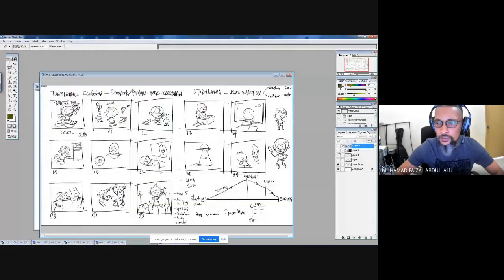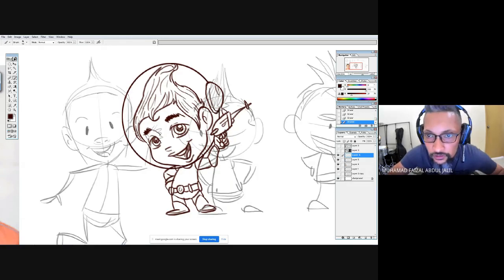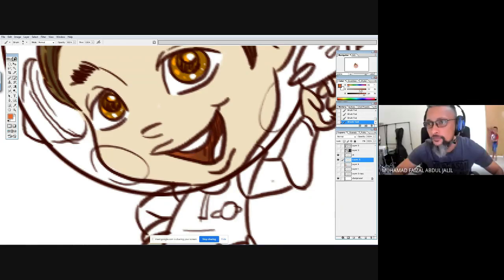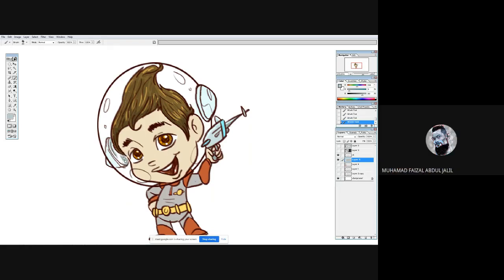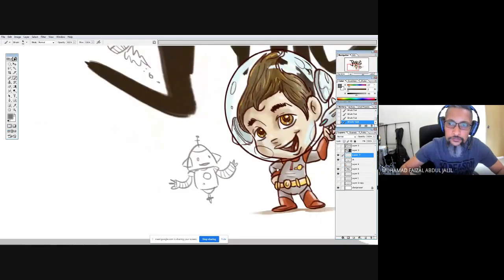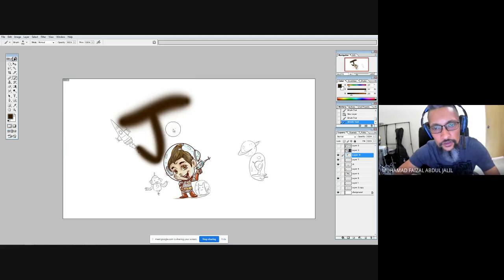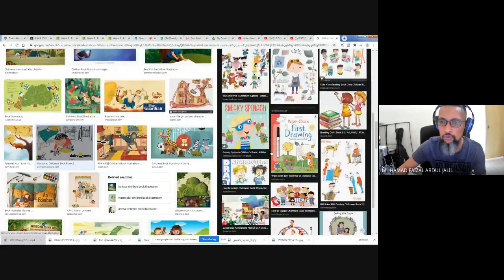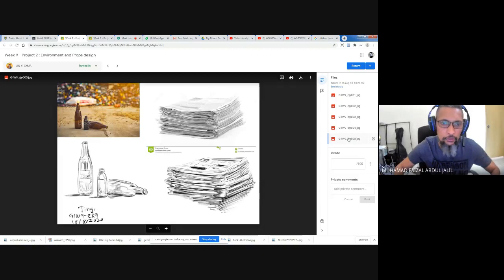W10 G7Asign02 2020 08 22